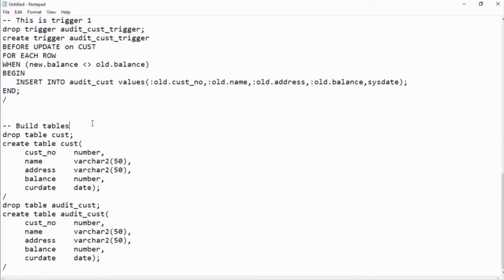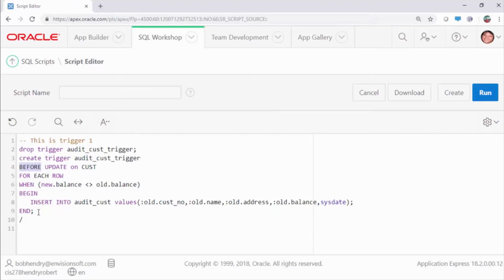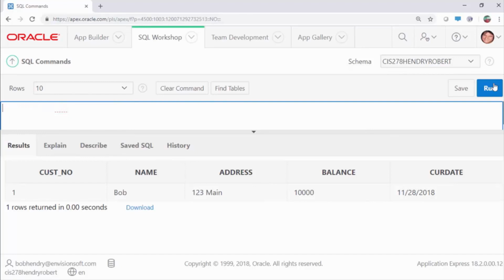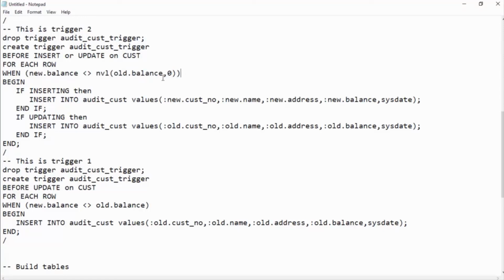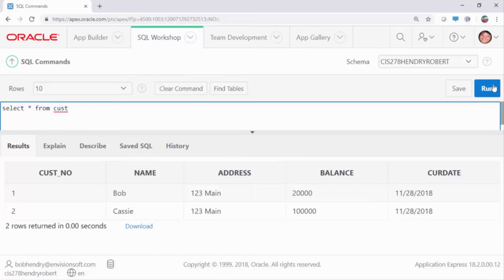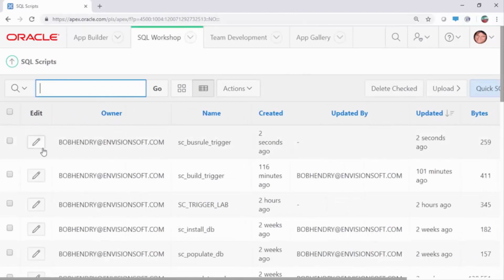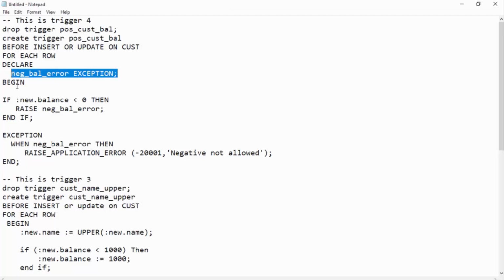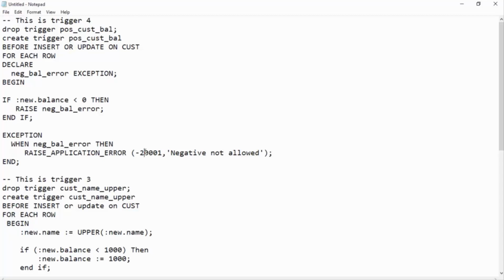CIS278 2023 03 29